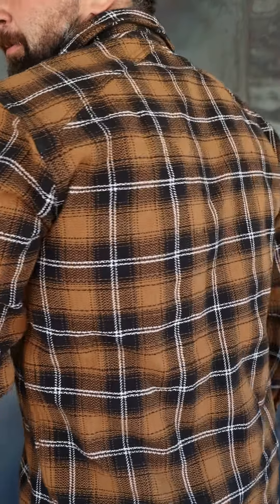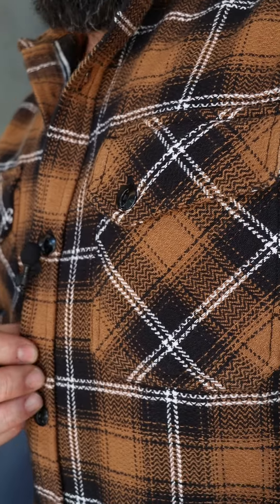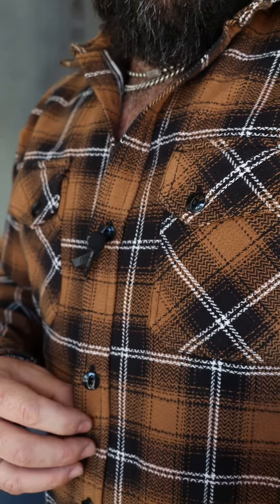3SIXTEEN Crosscut Flannel - Sienna Check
3SIXTEEN Crosscut Flannel - Sienna Check available at Iron Shop Provisions.